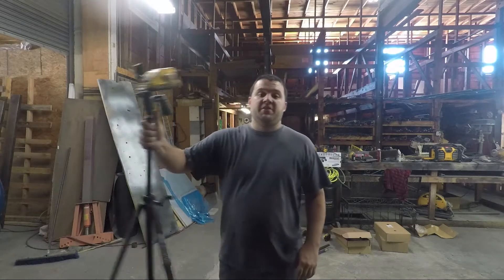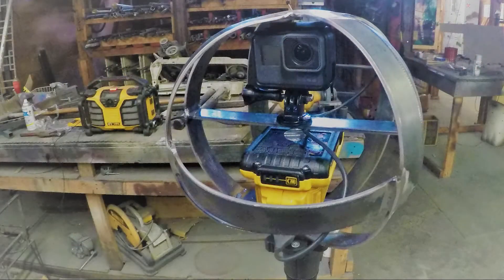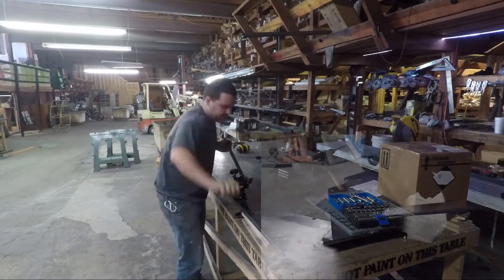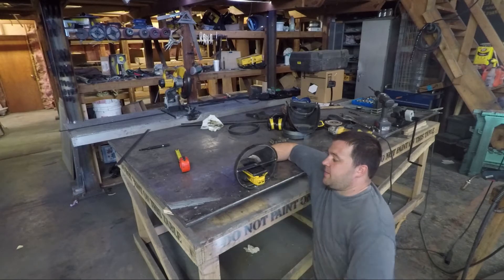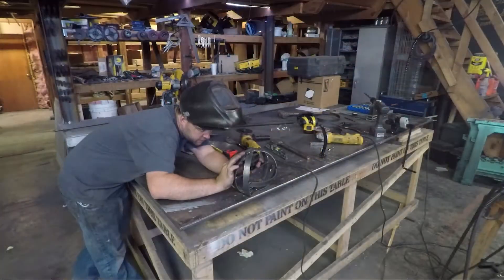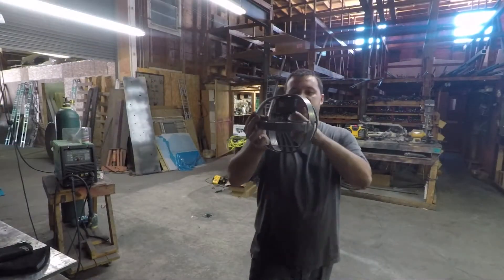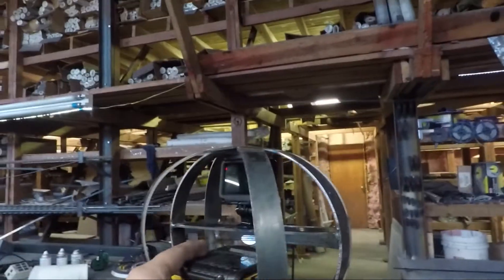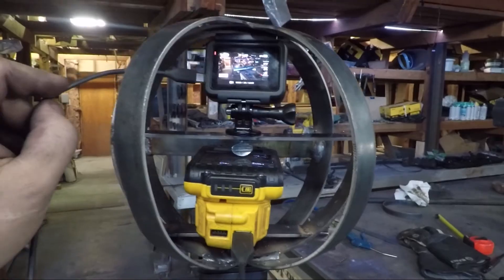Building a GoPro Roll Cage - 42Fab #5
After getting tired of changing batteries in my GoPros I build a tripod-mounted caddy that holds an external USB power source that turns standard dewalt 12v, 20v, and 60v batteries into my GoPro's power supply. One battery will run the camera for more than a day.

After getting tired of the weight imbalances and a few too many scary moments of knocking over my $400 GoPro, I decided to build a Roll Cage to fix the weight imbalance issues and protect the GoPro.

Thanks for joinging me on my journey into YouTube, please visit my and/or follow me on Instagram for pictures of my projects before they make it to Youtube and some fun insights into life as a Maker in Oklahoma